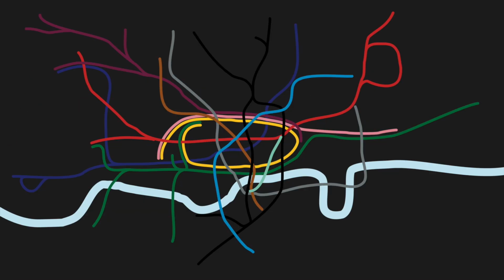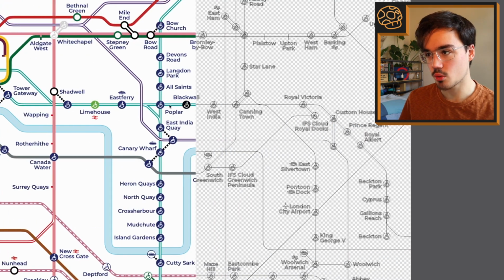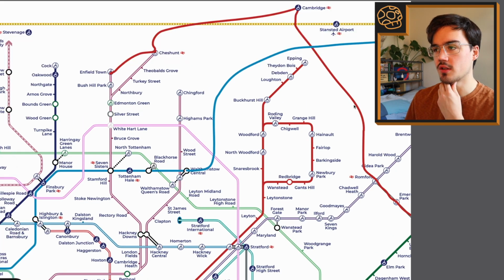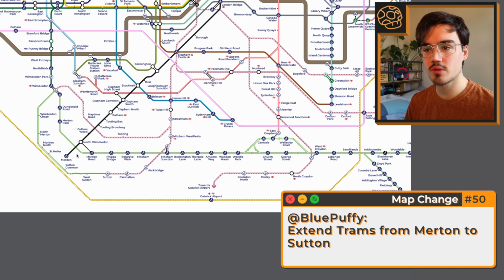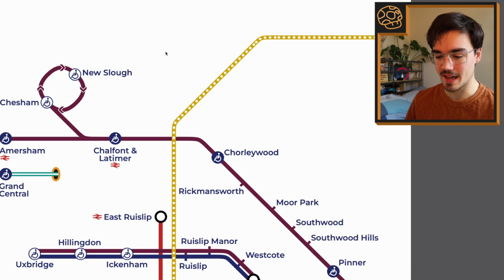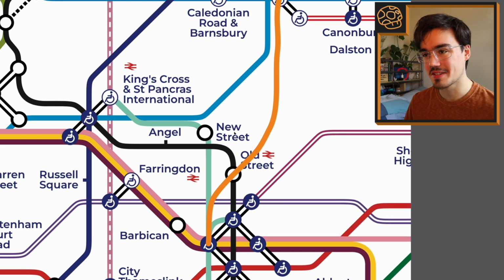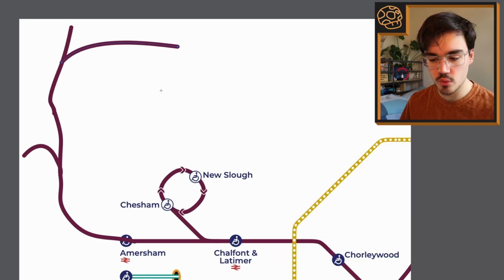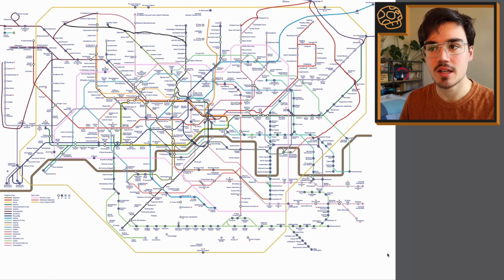Metropolitan Line to... Manchester?!